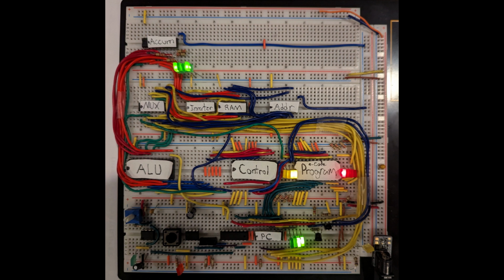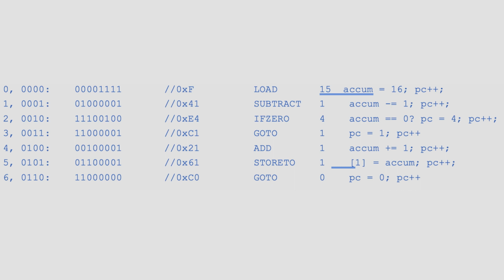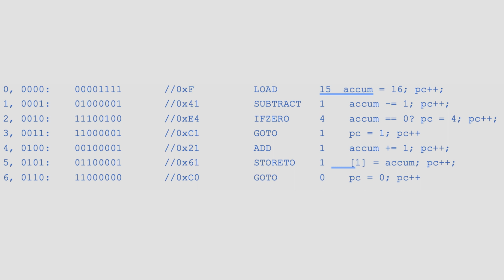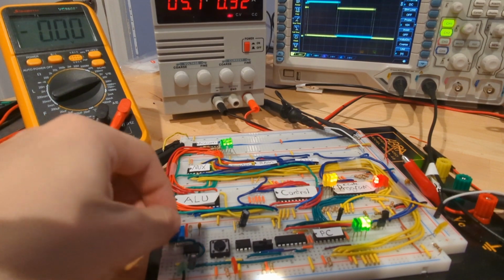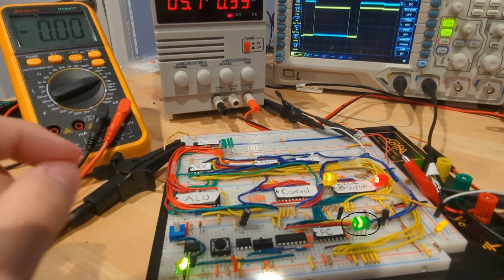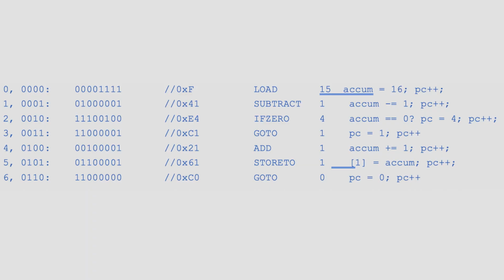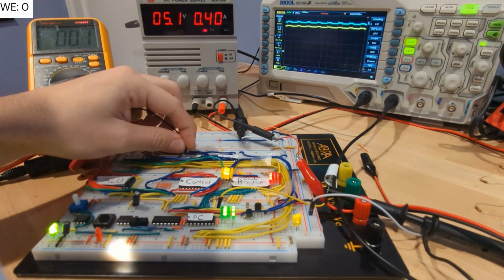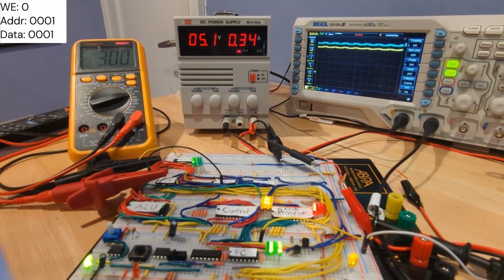CHUMP: A 4-bit computer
Final video on CHUMP.